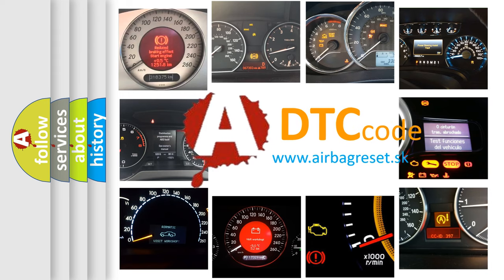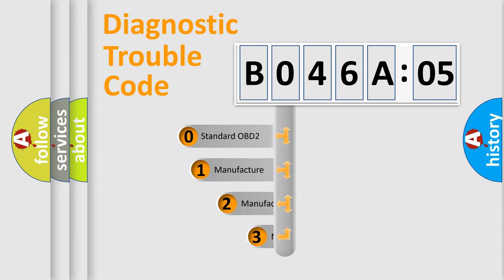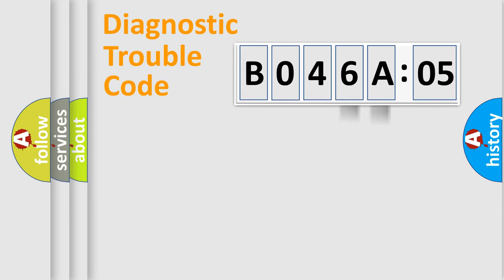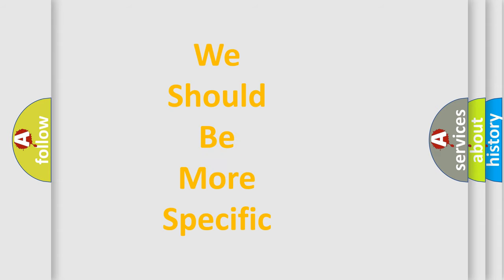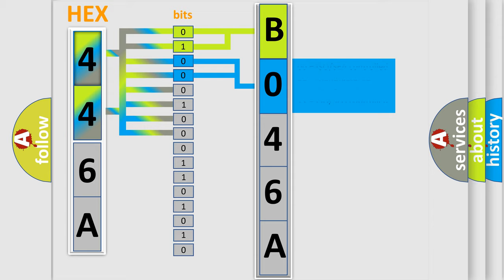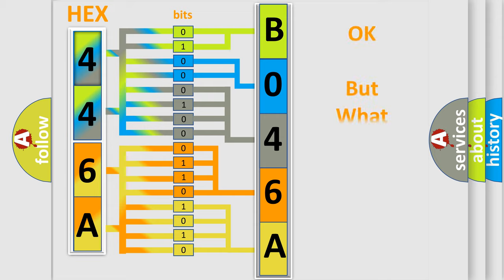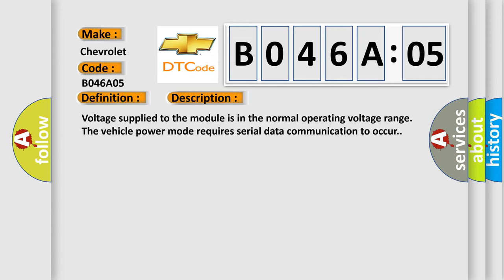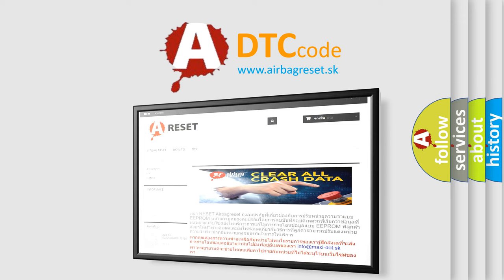DTC Chevrolet B046A-05 Short Explanation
Contents:
0:21 Basic DTC analysis according to OBD2 protocol standard.
1:48 Insight into programming
2:58 A diagnostically understandable description of the Diagnostic Trouble Code
3:05 Basic error definition

Make:
Chevrolet
Code:
B046A 05
Definition:
Class 2 Data Link High or Low
Description: